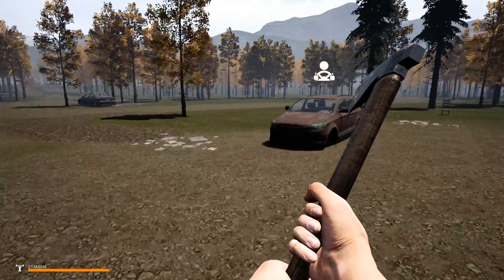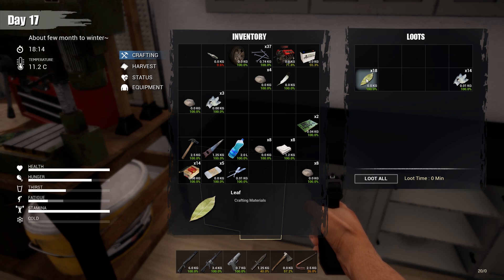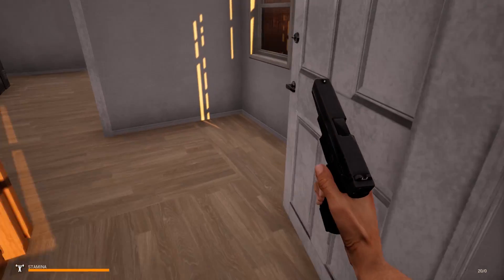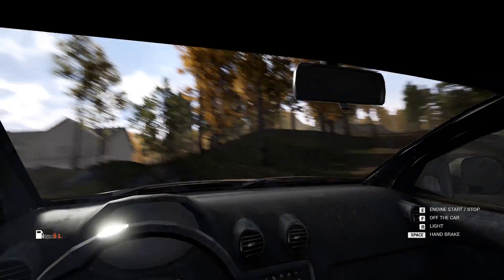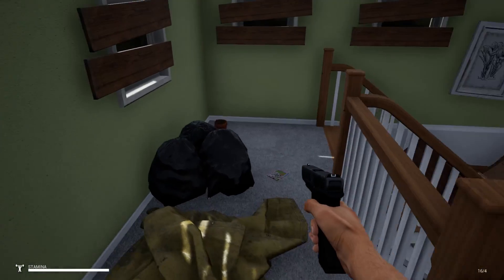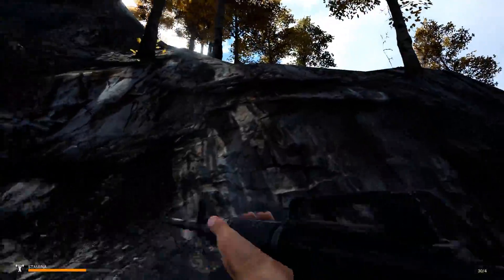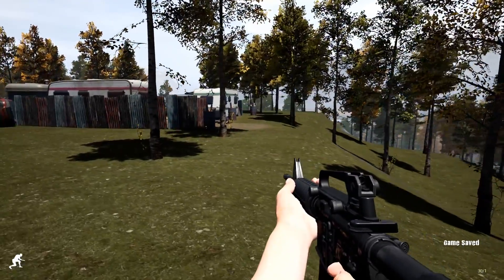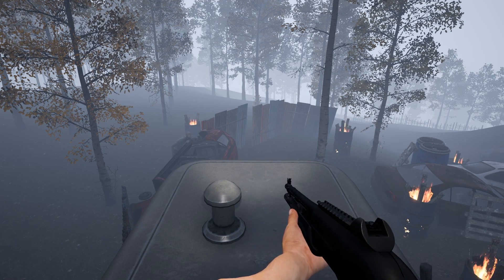SECOND BANDIT CAMP BATTLE | Mist Survival | Let's Play Gameplay | S01E14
Today I stumble upon another bandit camp and go to battle to rescue another lovely lady

[To contribute to UnKaged Highlights, and have a chance to get your name in the closing titles of a video, please leave a TIMESTAMP in your comment]

• Mist Survival Gameplay Features:

• Crafting
• Base Building
• Generator and electrical appliance mechanics
• Camp control
• NPC Management
• Ai (Bandit, Infected, Animalsm Allies Survivor)
• Animal Husbandry
• Driving
• Small trap mechanics

MISTS01